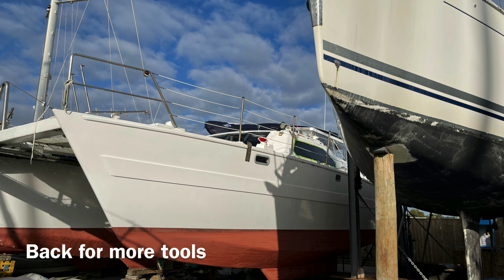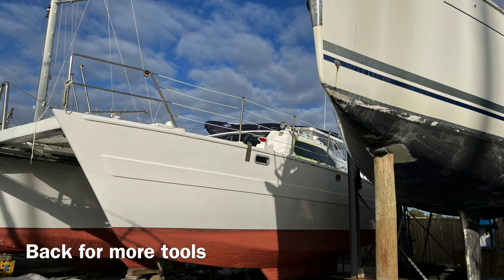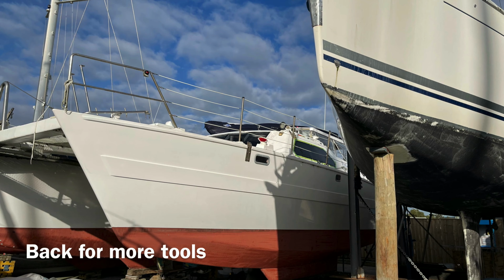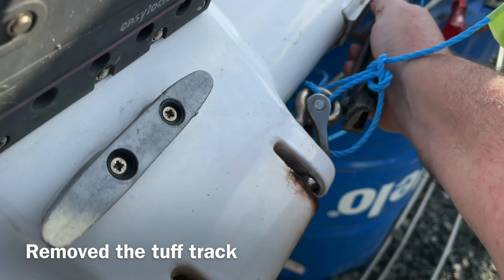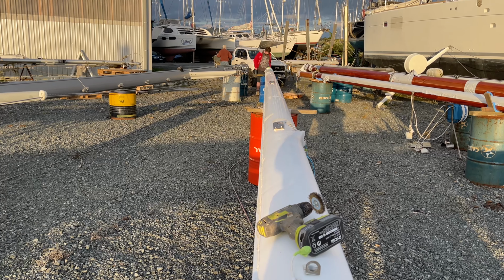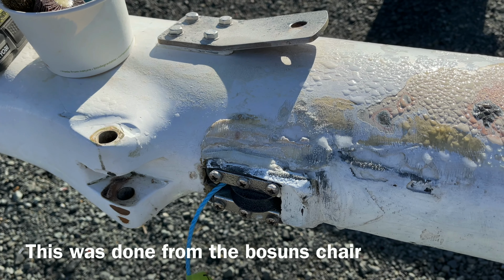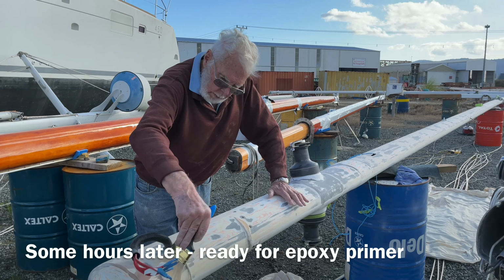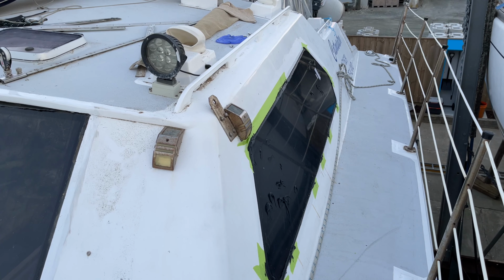Week 9 - Side windows installed, started on the mast - Norsand Haul out 2021 - SV CATMANTOO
Long hard week at work, no boat work until Friday afternoon.
Side windows cut out and installed.
Started on the mast - it's carbon fiber and the top coat has failed - flaking off. Stays and fittings removed. Repair to jib halyard exit box tidied up, one side of the mast sanded and epoxy primer applied.